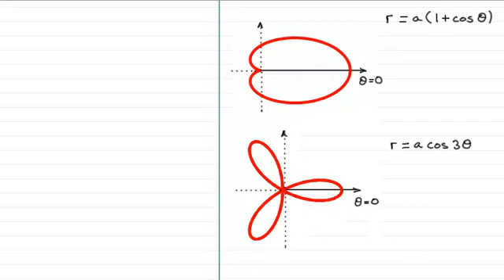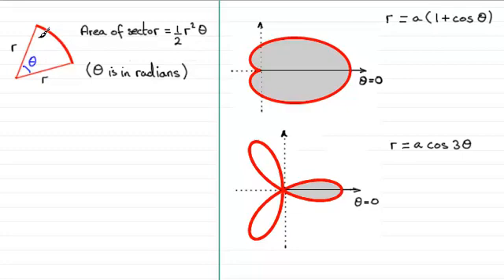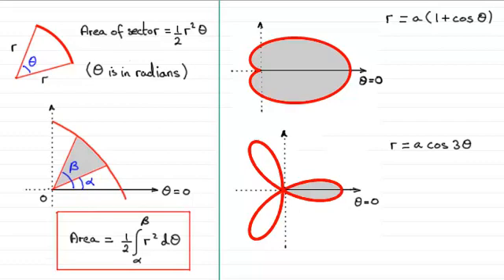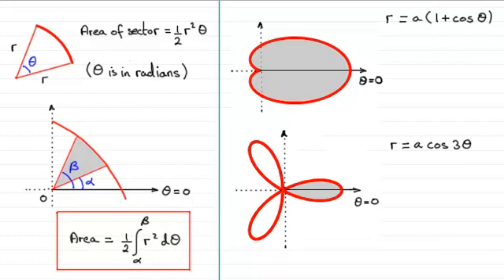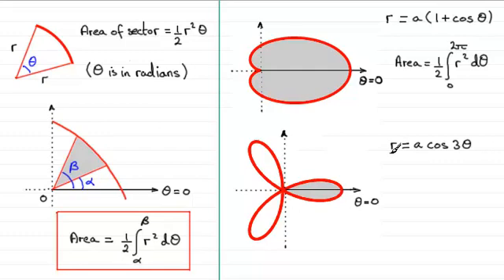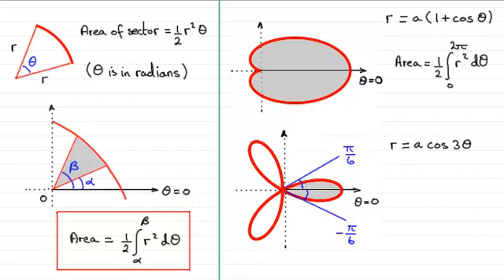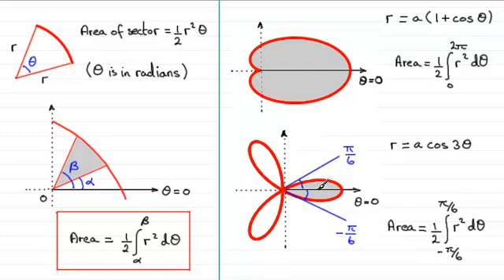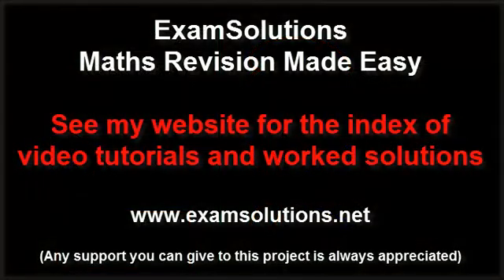Area bounded by a Polar Curve : ExamSolutions Maths Revision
for the index, playlists and more maths videos on polar curves, polar equations, area and other maths topics.